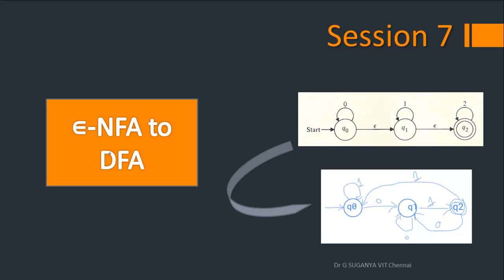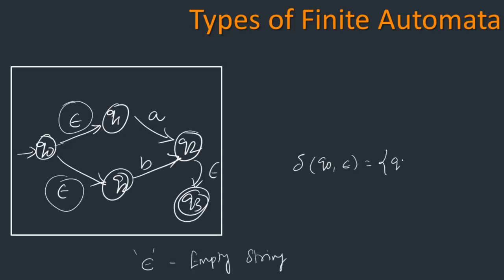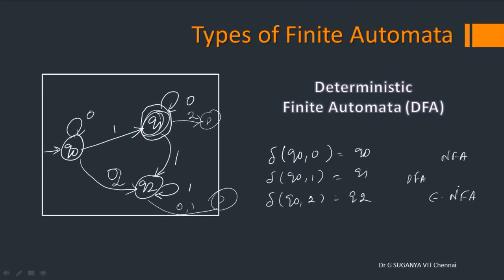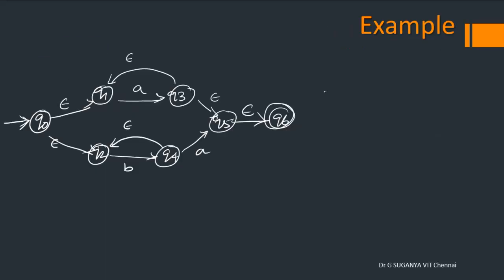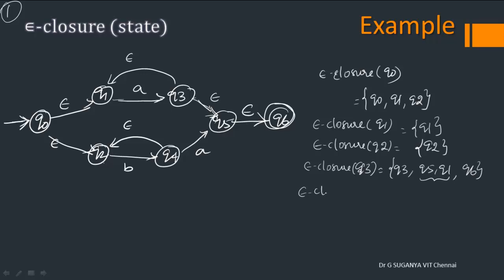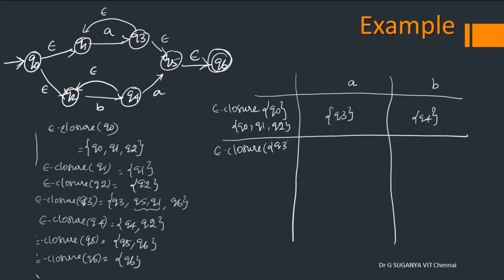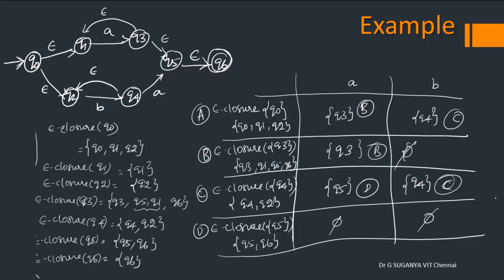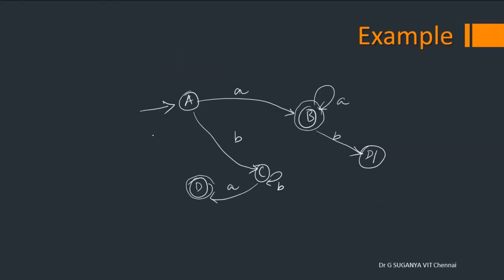Lec 10: Epsilon NFA to DFA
Learn to convert Epsilon NFA to DFA easily